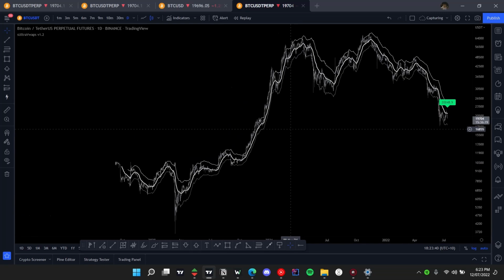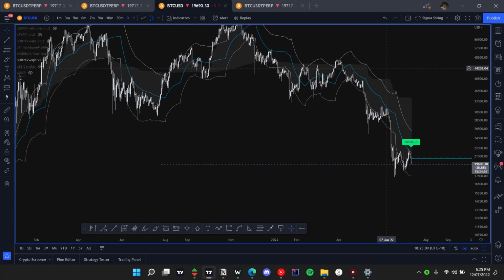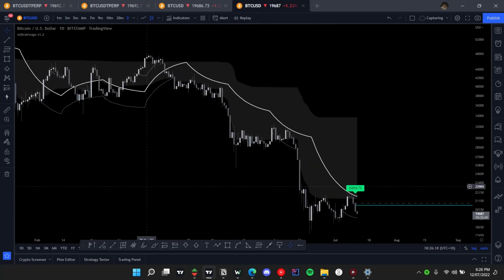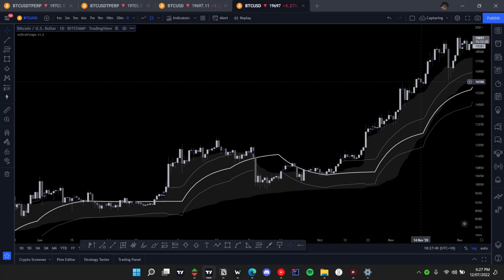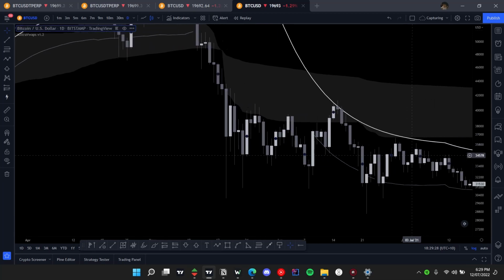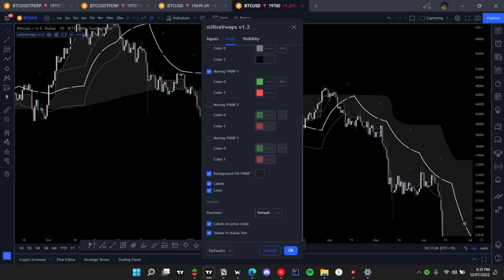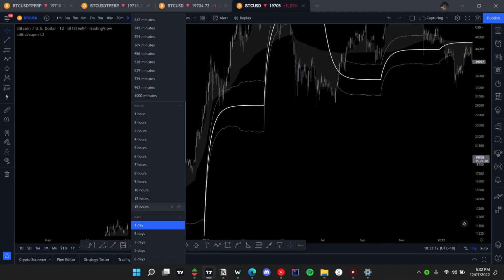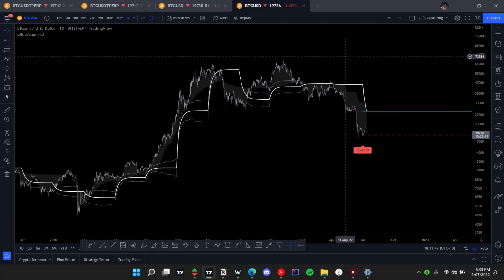Trading with Sigma Ultra VWAPs - The best momentum indicator - Part 2 (Swing Trading)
This video will show us how to use Sigma Ultra VWAPs for Swing trading stocks and crypto. SUV is one of the best momentum indicators developed by Sigmabasis, a trading firm developing tools for asymmetric edge in trading.